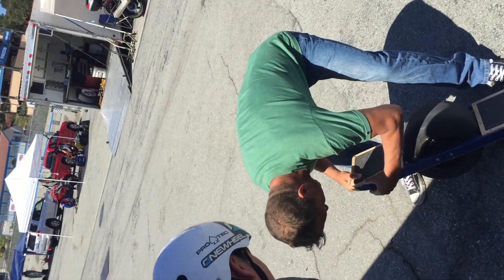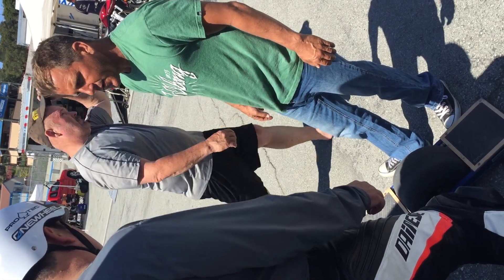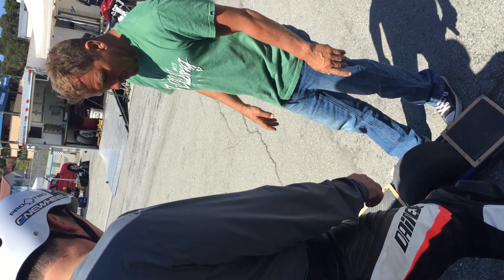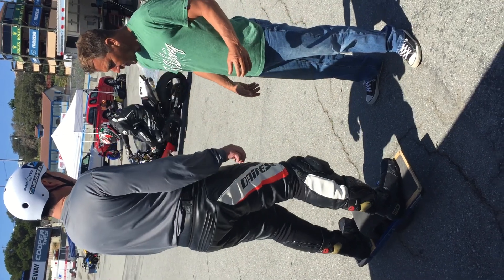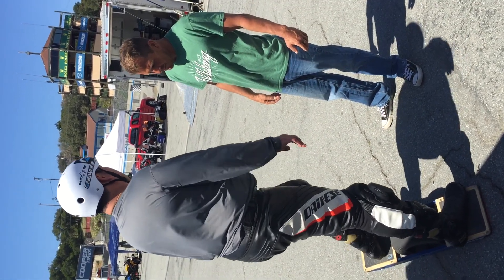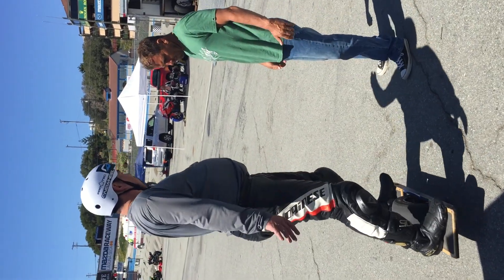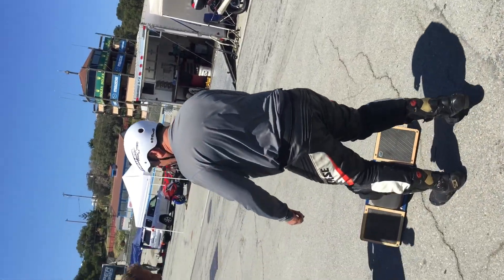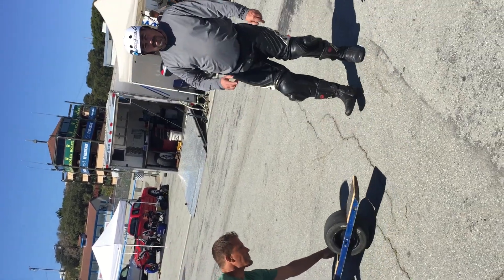Attempting to ride the One Wheel board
Think you can ride a one-wheel skate board?  Well, I give it a try!